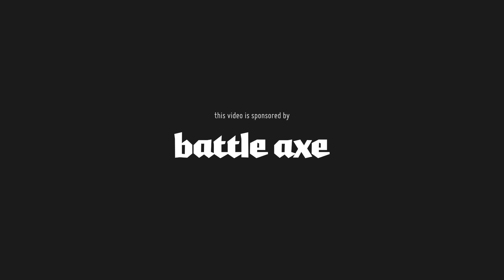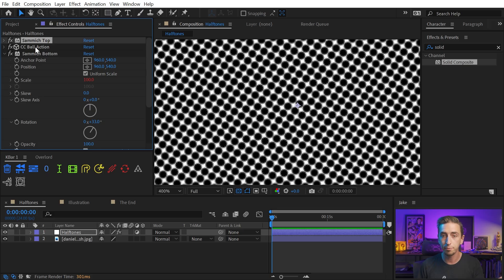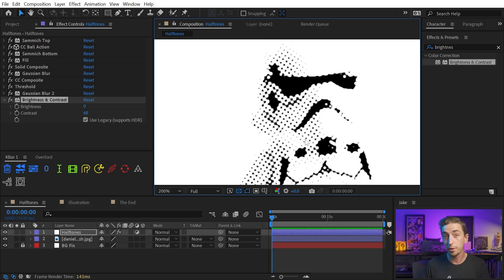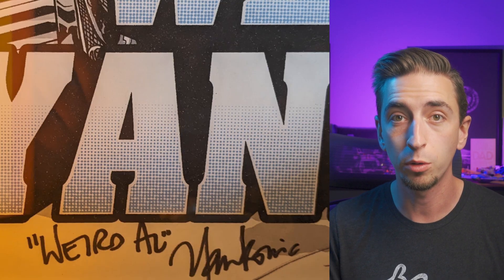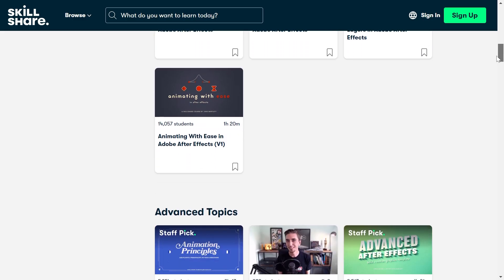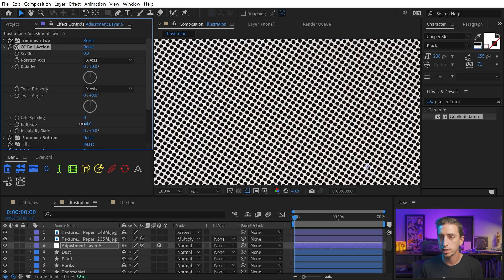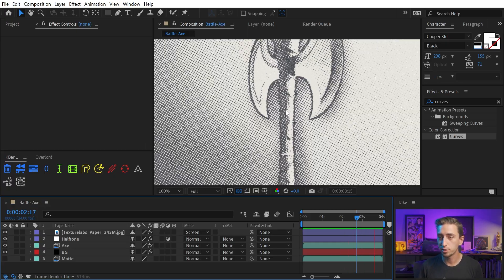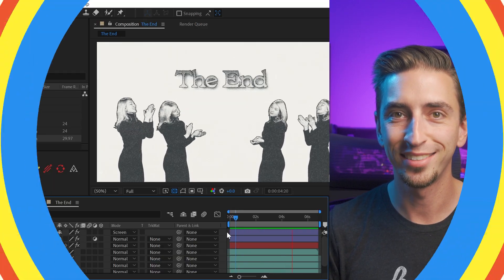EASY Halftones in After Effects with ZERO Third-Party Plugins!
This tutorial goes along perfectly with my latest Skillshare class. Learn more about Texturing in After Effects

I've come up with a technique for producing halftones in After Effects that uses ZERO third-party plugins. This is a completely flexible and customizable technique that will instantly convert anything you'd like into a halftone screen. This effect even works with colors and is extremely easy to dial in to look exactly the way you need it to. It works great as a stylized shading method or as a creative design direction. Get that gritty printed look, save it as a preset, and use it as often as you'd like.

Chapters
00:00 Intro
00:40 Generating the dot pattern
03:09 Dialing in the halftone look
08:41 Shading with halftones
10:49 Texturing in After Effects
11:46 Applying halftones to a more complex scene
14:43 More examples
16:22 Applying halftones to 3D renders
17:57 Stylized applications
18:29 Halftones on footage